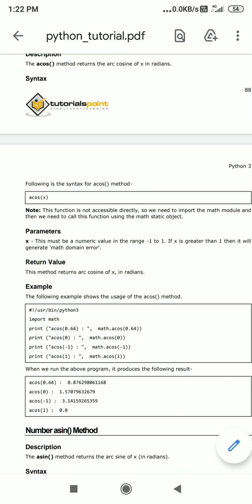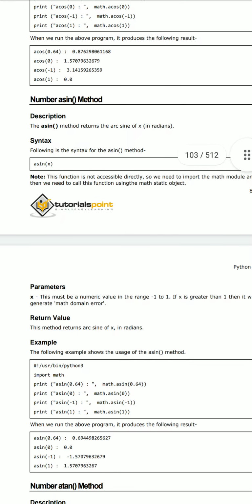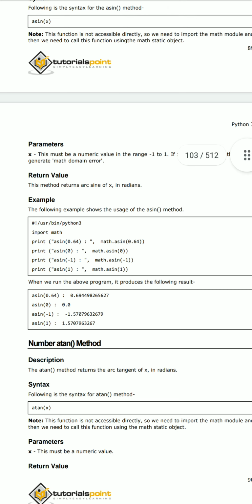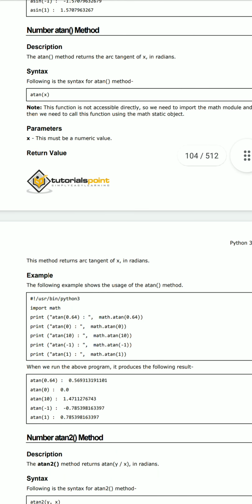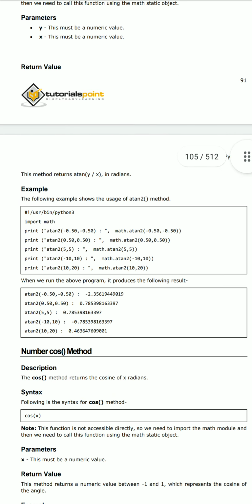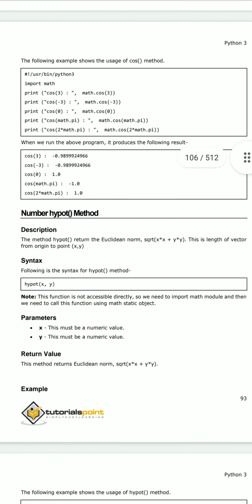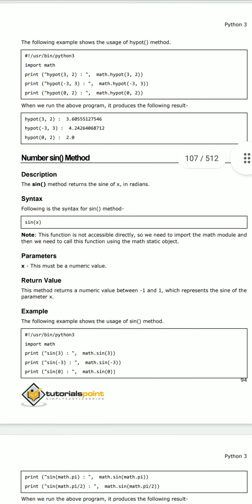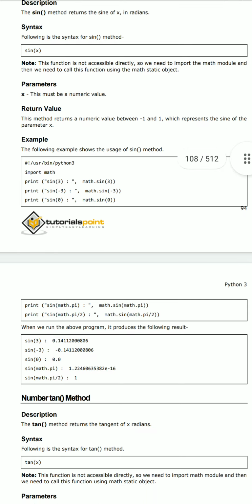python | python trigonometry